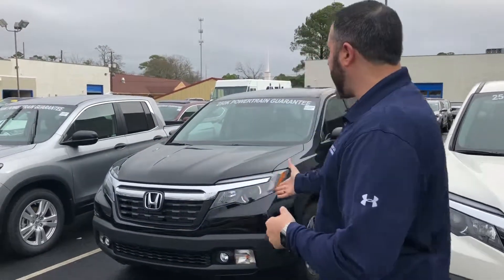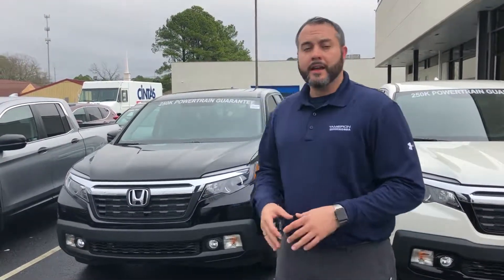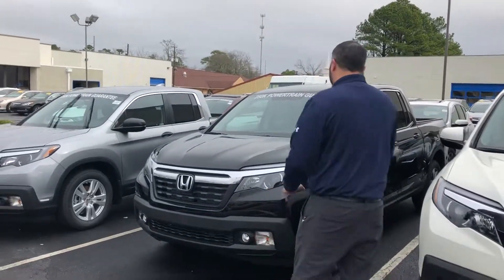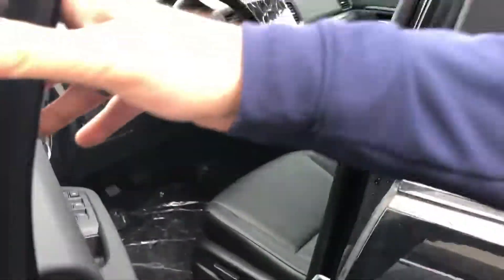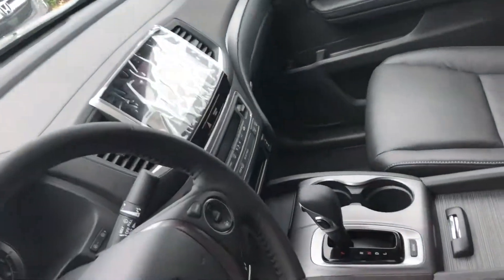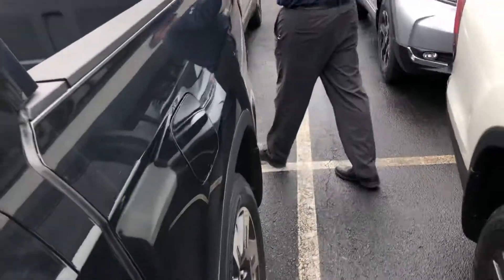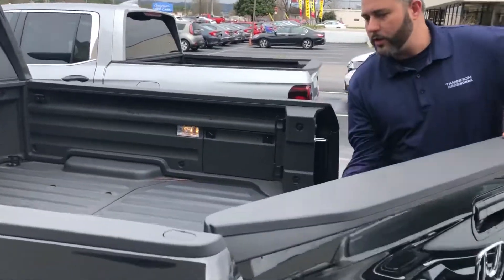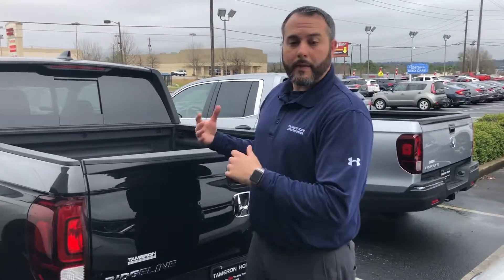2019 Ridgeline for Joe from Trent Tate with Tameron Honda in Hoover, AL